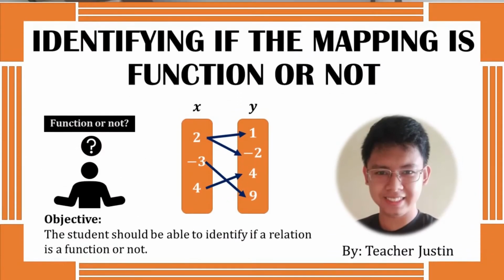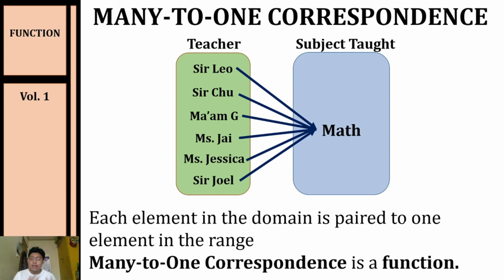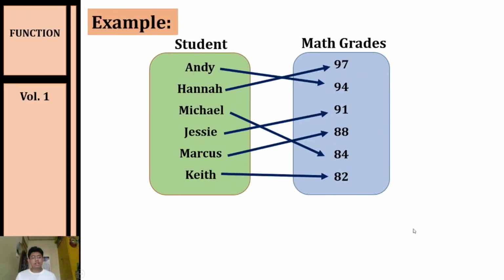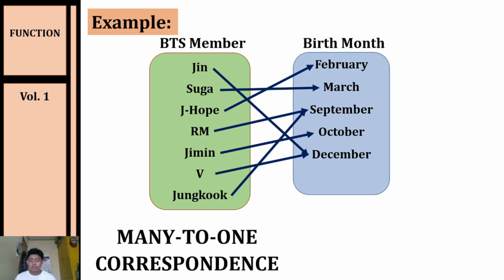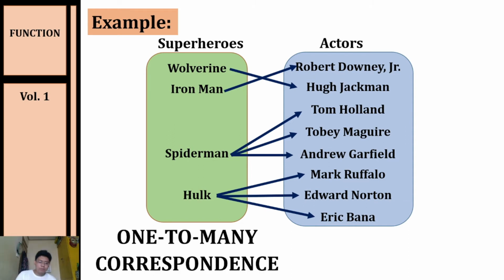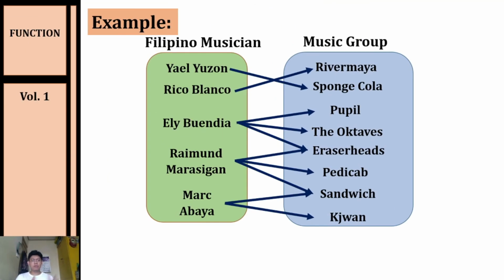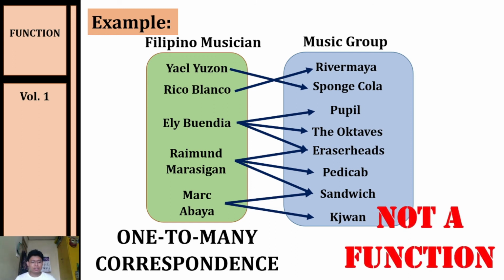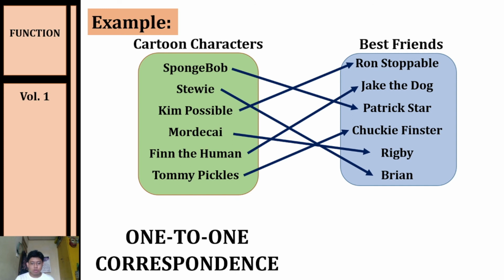Identifying If a Mapping is a Function or Not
In this video tutorial, I will teach you how to identify if a mapping is a function or not.